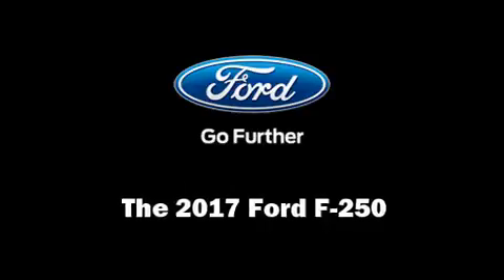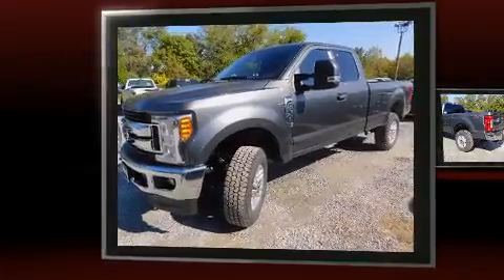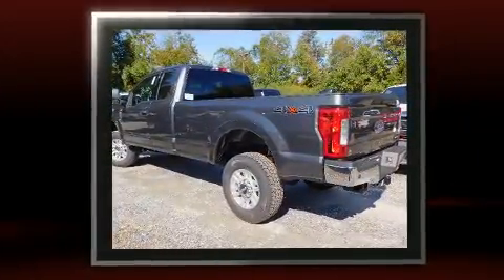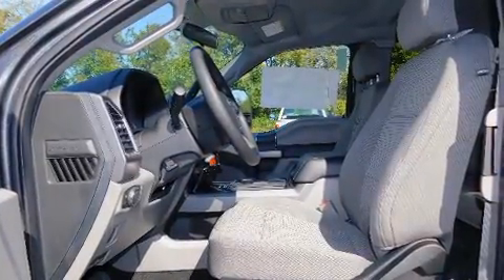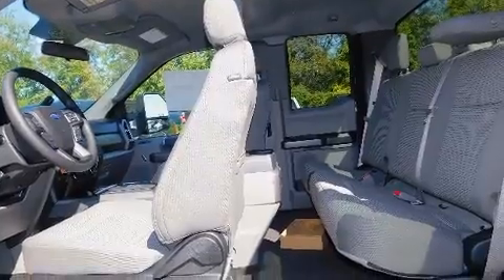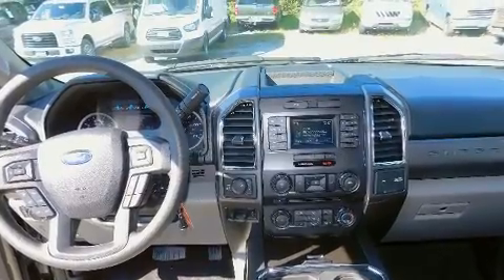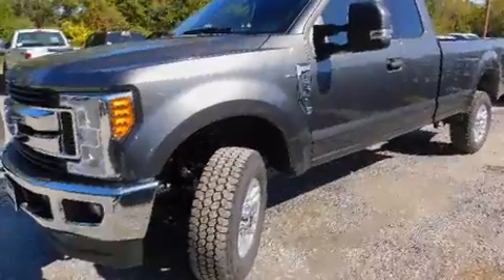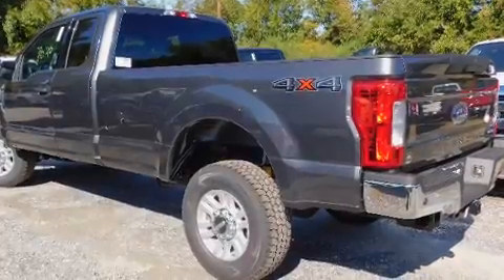2017 Ford F-250 XLT in Baltimore, MD 21244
The 2017 Ford F-250. Smooth gearshifts are achieved thanks to the powerful 8 cylinder engine, and for added security, dynamic Stability Control supplements the drivetrain. Four wheel drive allows you to go places you've only imagined. It distinguishes itself from the competition with features such as: variably intermittent wipers, a trip computer, a rear step bumper, fully automatic headlights, an overhead console, a trailer hitch, and air conditioning. Ford also prioritized safety and security by including: head curtain airbags, front SIDE impact airbags, traction control, brake assist, ignition disabling, and 4 wheel disc brakes with ABS. Our team is professional, and we offer a no-pressure environment. We'd be happy to answer any questions that you may have. Come on in and take a test drive!